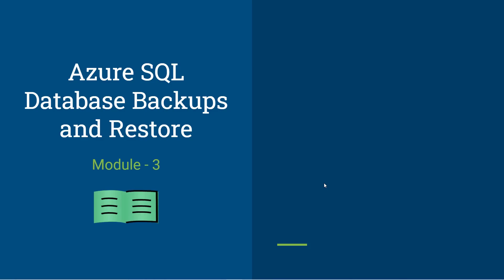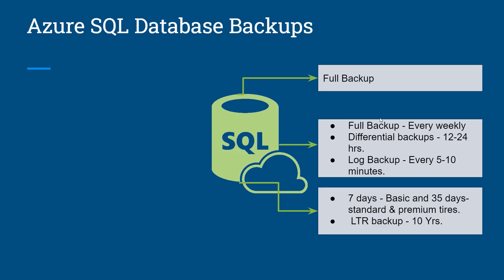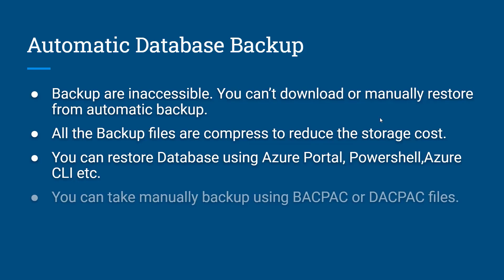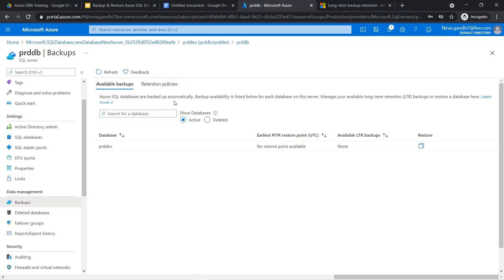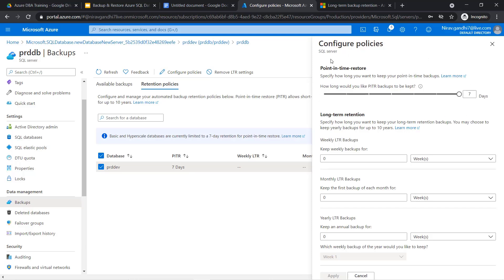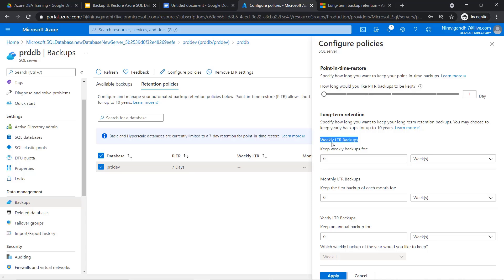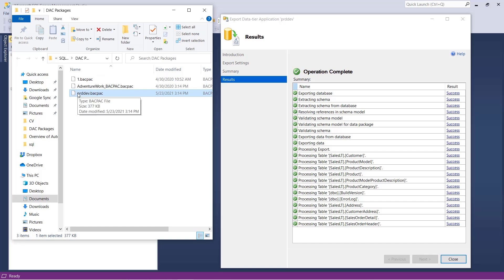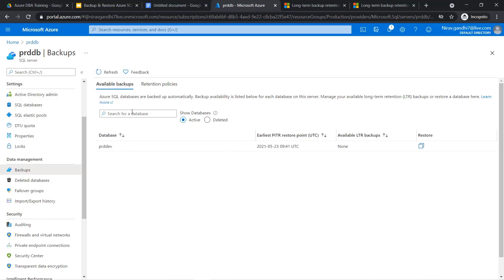Automatic Database Backup in Azure SQL | Overview of Database backup |Azure SQL Tutorials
Backup and Restore in Azure SQL Database:-
SQL Database automatically creates the database backups and uses Azure read-access geo-redundant storage (RA-GRS) to ensure that they are preserved even if the data center is unavailable:-